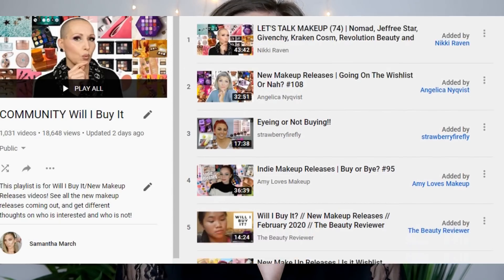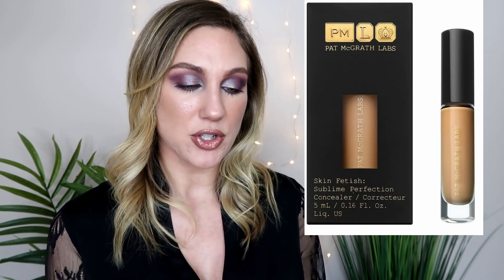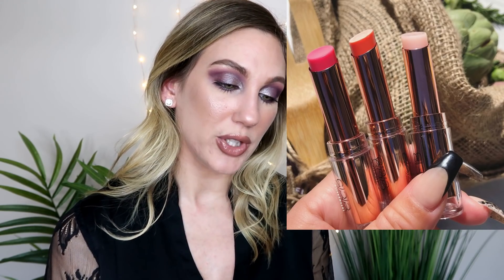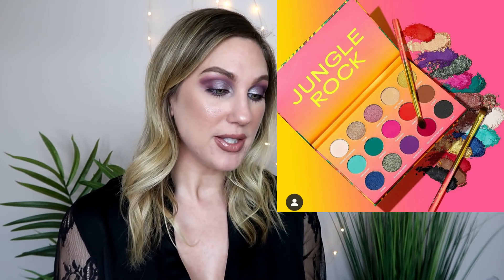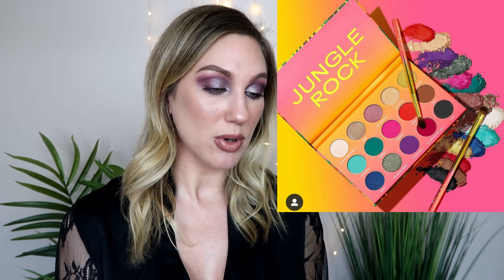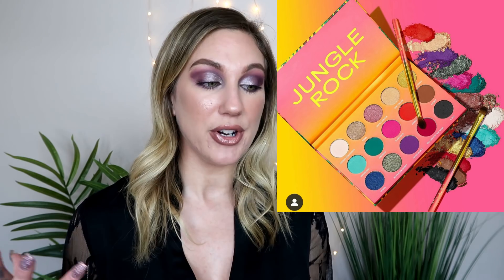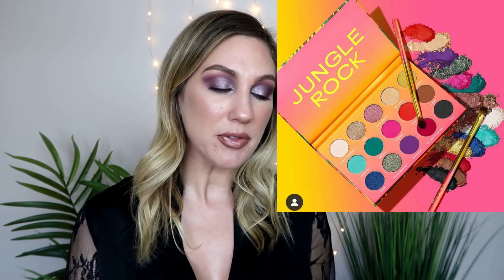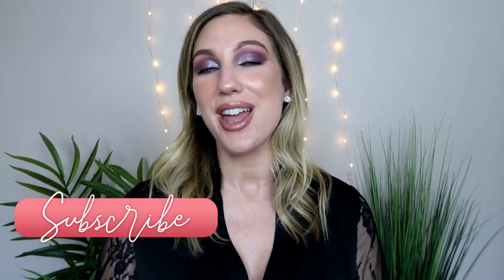NEW MAKEUP RELEASES DOSE OF COLORS, TOM FORD, ARMANI BEAUTY + MORE WILL I BUY IT?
DOSE OF COLORS, TOM FORD, ARMANI BEAUTY + MORE

Happy Wednesday, and welcome to a new WillIBuyIt! There is so much to get through this week - what has your attention?

♥PURCHASE LAUREN:
*Amazon Kindle:

♥♥♥PRODUCTS MENTIONED
Dose of Colors Sponges
Available February 21
Tatcha Silk Canvas Liquid Primer $52
Tom Ford Foundation $150
Coming Soon
Giorgio Armani Luminous Silk Concealer $38
Coming March/April
Pat McGratch Concealer $32
Morphe Setting Sprays $16
Ofra Inspired Signature Collection
CODE: SAMANTHA
Drunk Elephant Hair Care
Available March 1
Haus Labs Lip Crayon $18
Jeffree Star Bloodlust $54
Available February 21
MAC Strobe Glaze Illuminator
Coming Soon
MAC x Barbie & MAC X Hindash
Available February 26
Milani x Salt N Peppa
Bite Beauty Lip Primer $22
Bite Beauty Lip Serum $ 24
Elcie Cosmetics Lip Balm $24
Huda Obsessions $27
Available March 1
Too Faced Sun Puppy Bronzer $32
Available February 25
Wet n Wild x Bretman Rock
Dior Backstage Collection
Coming Soon
Alamar Cosmetics Face Palette $25
Peace Out Dullness $24

♥♥On Me
This eye look will be in Friday’s video!
CoverFx Foundation
Cover FX Concealer
Hourglass Ambient 4 Palette - Bronzer, Blush, Powder
Not Available
Elcie Highlight